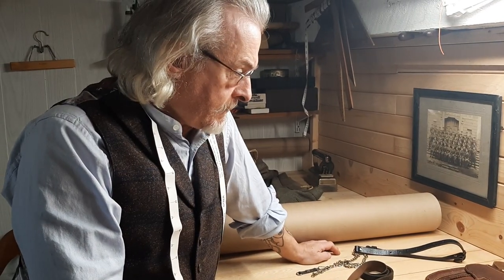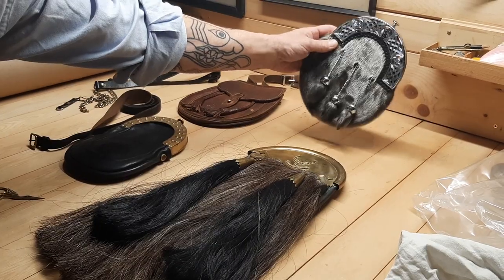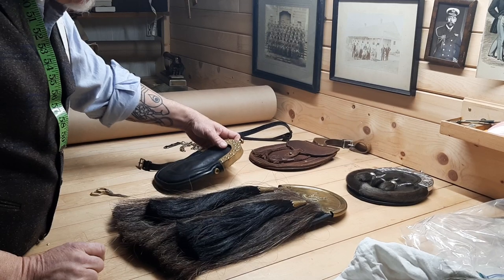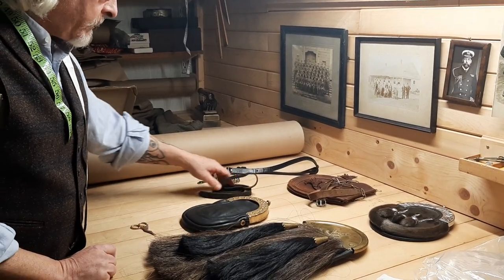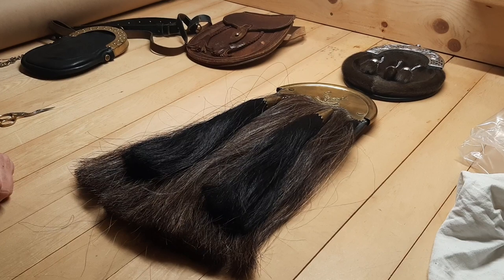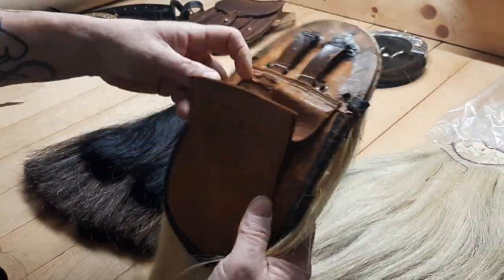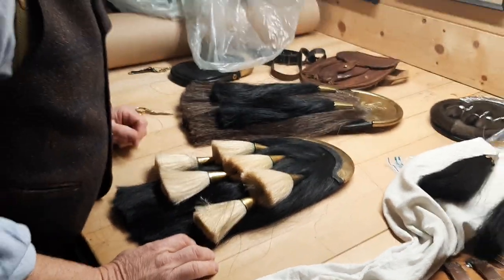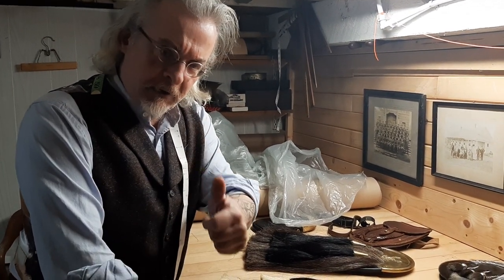The Sporran - part One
The Sporran is now considered an indispensable part of 'the Highland Costume' (I use that word in its taxonomic meaning, not in the sense of 'fancy dress') - but how  - and how NOT - do we maintain it?

In this episode I will cover:
- a brief history
- the types of sporrans commonly seen today
- very basic maintenance and cleaning, and
- how to store it, and how NOT to store it.

In the next episode of this series I shall show you how to wash a hair sporran. this will happen when I finally summon the courage to do so.

Here is the reference book* that I refer to in my presentation, which I consider a necessary part of the cultural literacy of every piper, drummer and kiltmaker, and 'recommended reading' to anyone who wears the 'Highland Costume'**, or 'Highland Habit".

** there, I've said it again.

you should also check out L&M Highland Outfitters, Tell them that I sent you!